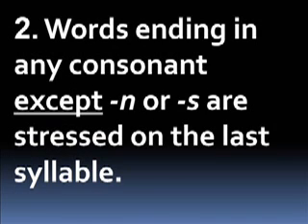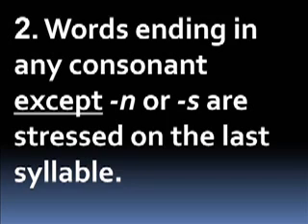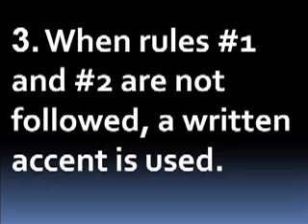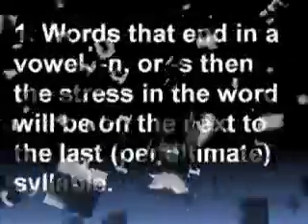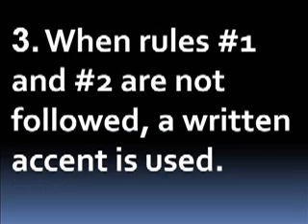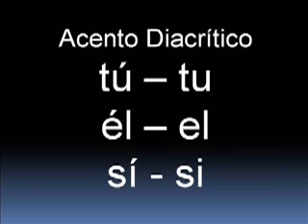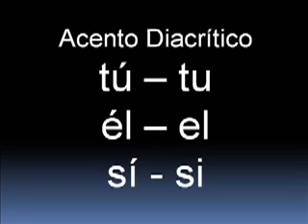Accents and Writing Accents in Spanish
Very Brief Rules for Stress (Accents)

In Spanish, words are spelled just like they sound. In order to take advantage of this simple and nearly perfect system of spelling, one must first know the rules for stress - that is, how to know which syllable is pronounced the loudest.

1.     Words ending in a vowel, -n, or -s are stressed on the next to the last (penultimate) syllable:

nada
na - da

limonada
li - mo - na - da

zapatos
za - pa - tos

manzanas
man -- za - nas

compro
com - pro

esta
es - ta

estas
es- tas

escuela

es -- cue - la

2.     Words ending in any consonant except -n or -s are stressed on the last syllable:

doctor                          comer                           ciudad
doc - tor                       co -- mer                       ciu - dad

3.     When rules #1 and #2 above are not followed, a written accent is used. The written accent could be thought of as a mark over the syllable that is "misbehaving":

compró                                     estás                            lápiz
com - pró                     es -- tás                        lá - piz

4.     Written accents are also used to differentiate between words that are pronounced the same but have different meanings (el acento diacrítico):

si - if
sí - yes

mi - my
mí - me

el - the
él - he

tu - your
tú - you

Reggaeton.wav beat from freesound.org Artist: djpuppy's breaks
file: duppyReaagetomSoca01-114.wav

Trumpet loops from freesound.org Artist: Trumpet Loops 'n' Hits
file: TrumpetLoop02.aif